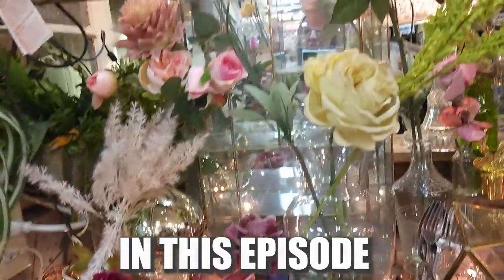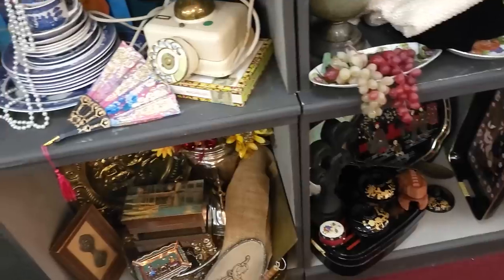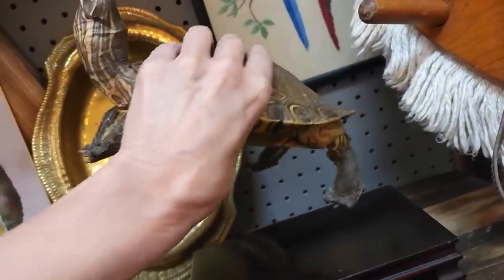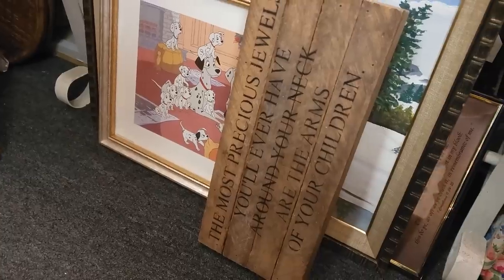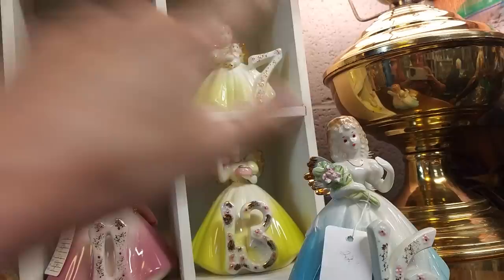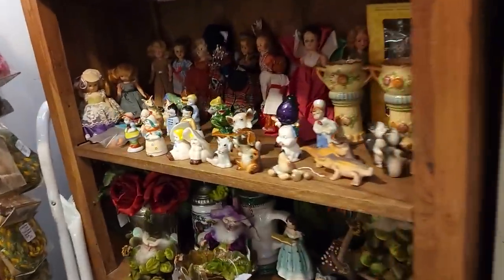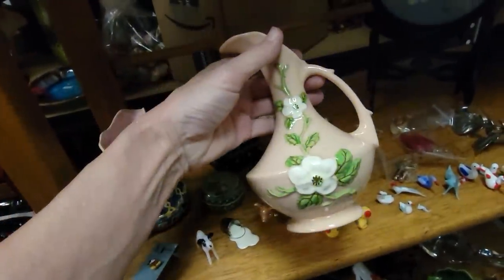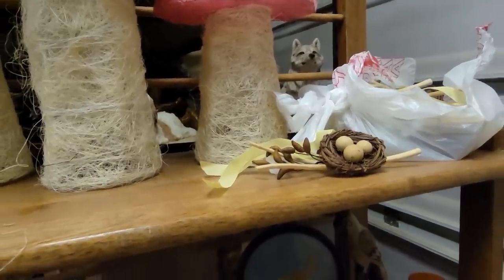I Filled My Wagon at This Fantastic Vintage Market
I find some amazing things at this Fantast Vintage Market.  It happens every month inside the Fantastic Indoor Swap Meet here in Las Vegas.  There are multiple vendors and it is a flea market delight!
See what I filled my wagon with!

2. Include your full name, zip code and your offer,
3. This is IMPORTANT! include a screenshot of the item OR the timestamp and which video it is from
4. If we agree on a price I will send an invoice via PayPal (Items under $20 will be in Live Sales)

To send some love:
1401 N Decatur Blvd #14